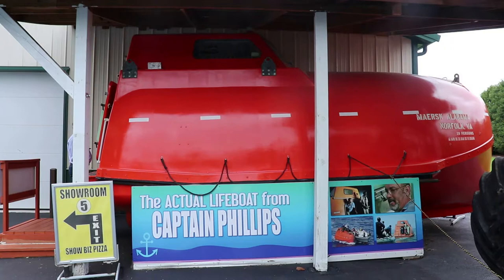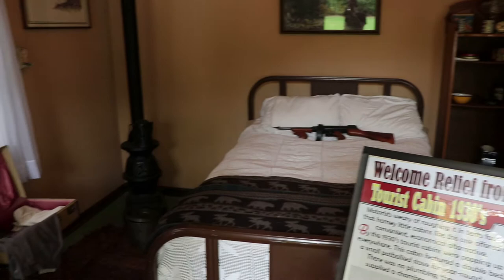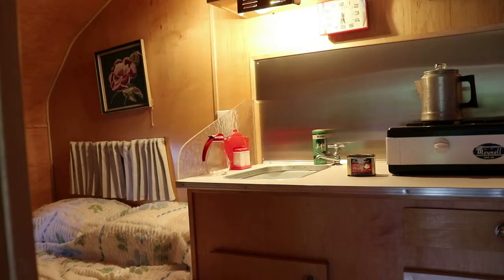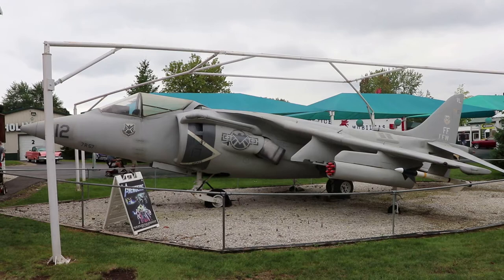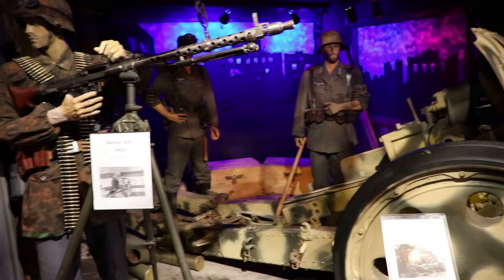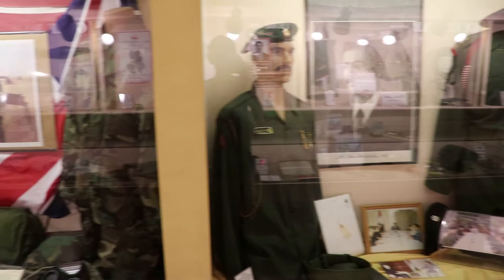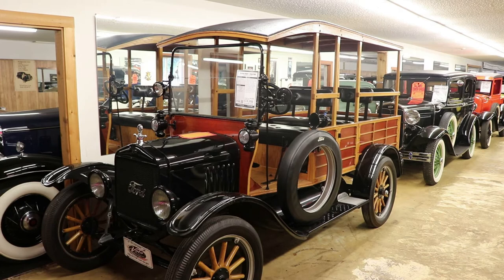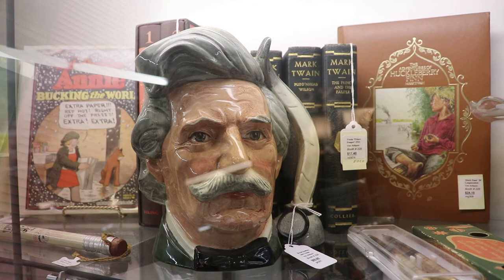Volo Auto Museum Part 3 - Military Museum, Antique Malls, Vintage Campers + Much More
Part 3 of the Volo Auto Museum in Volo, Illinois.  This part includes the Military Museum, Vintage Campers, Finned Boats, the Antique Cars, and much more.